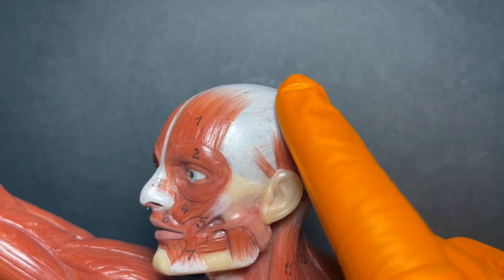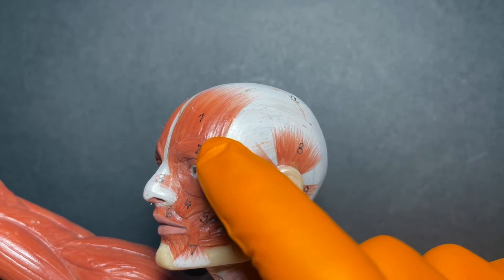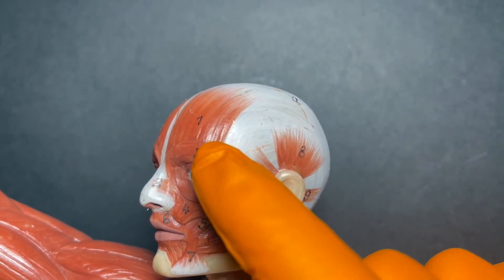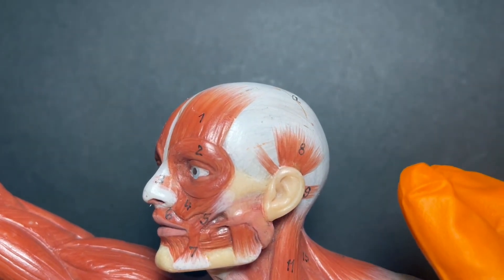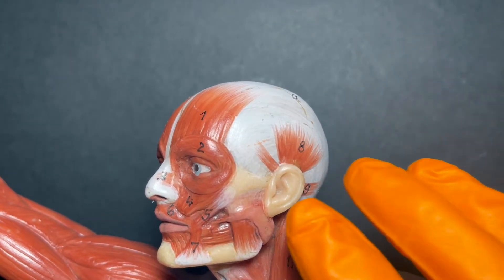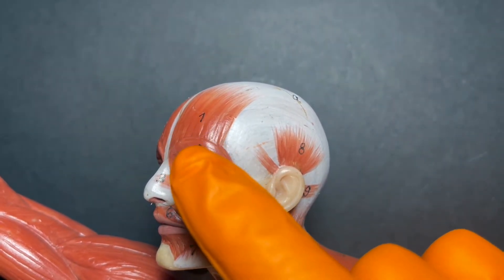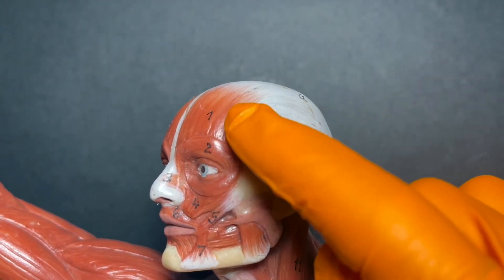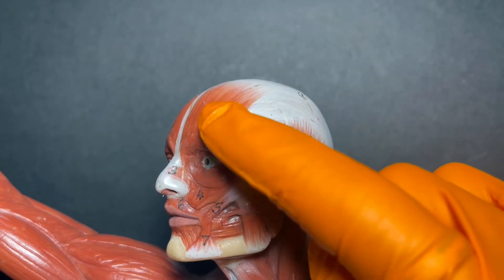Muscle Origins, Insertions, and Actions of the Head and Neck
Key Takeaways:
Origin: the less moveable attachment
Insertion: the more moveable attachment
Action: the prime movement for that muscle or muscle group

Click the timestamp to study a specific muscle or muscle group:
Frontalis (epicranius) 0:10
Occipitalis (epicranius) 1:25
Orbicularis Oculi 2:00
Orbicularis Oris 2:50
Zygomaticus Major 3:33
Masseter 4:22 and 6:37
Temporalis 5:24
Sternocleidomastoid 7:22
Naming muscle strategies 7:00